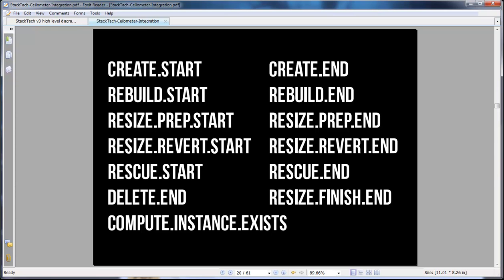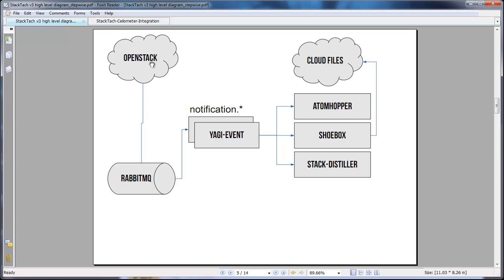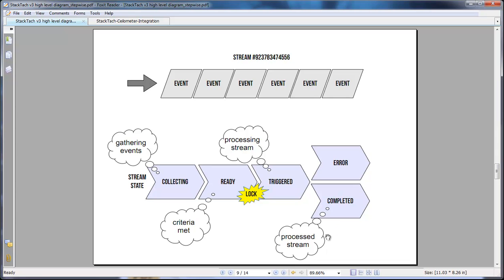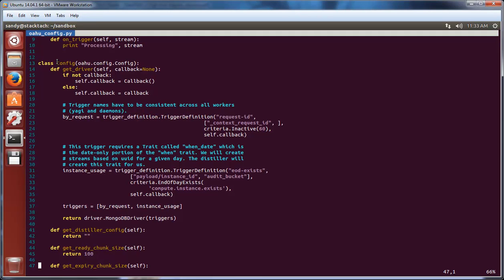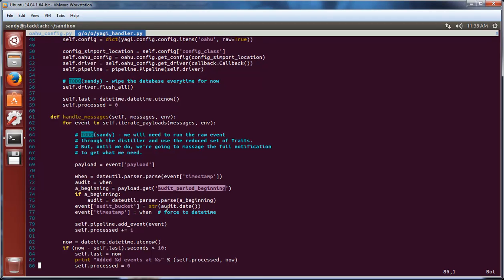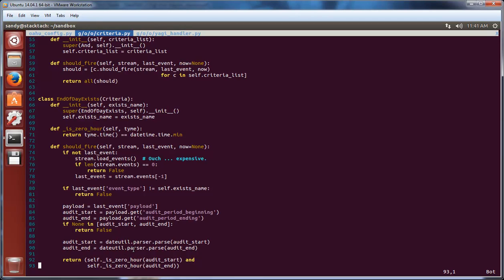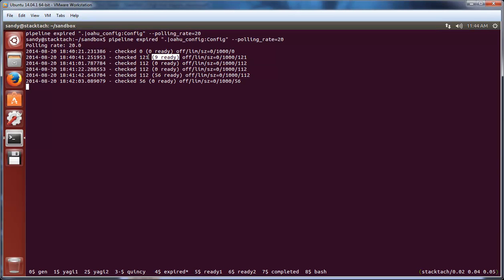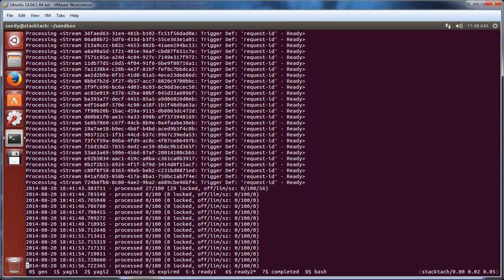StackTach.v3 - Oahu Pipeline - End-of-Day .exists processing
This is how we process the end-of-day .exists records using Oahu today for audit purposes.

I spend a couple of minutes recapping what .exists records are and how the StackTach.v3 architecture works to capture them.